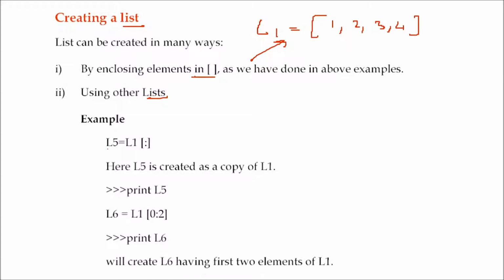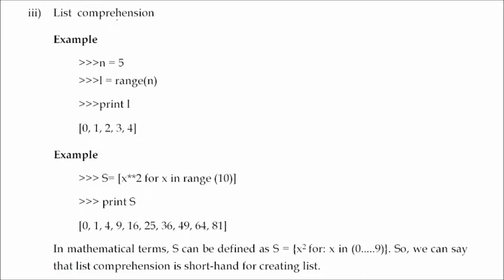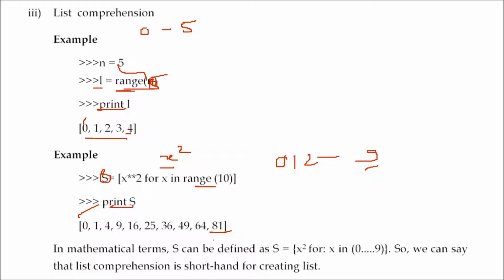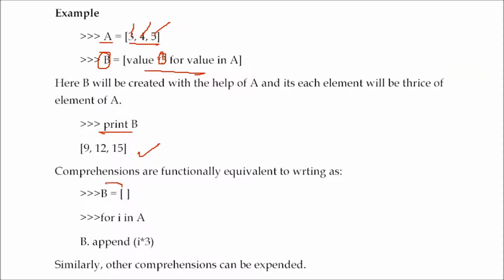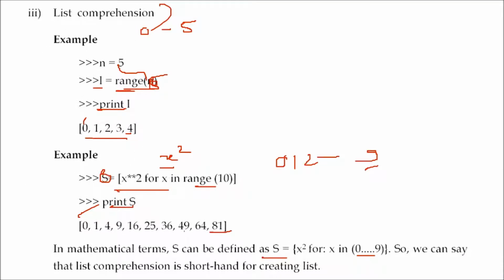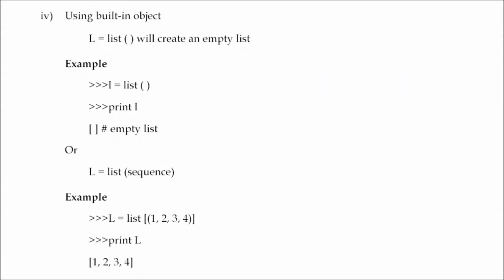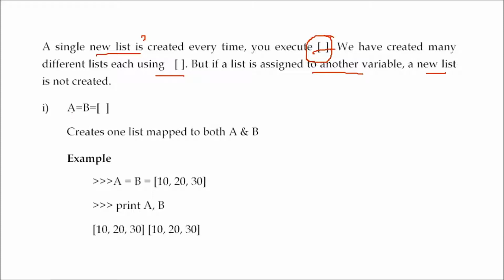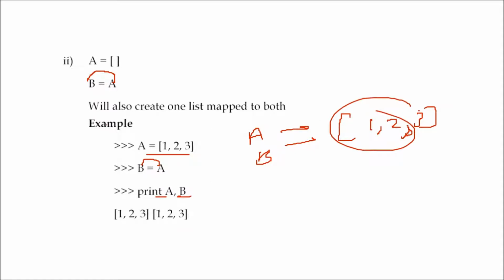CREATE LISTS IN PYTHON | HOW TO CREATE LISTS IN PYTHON